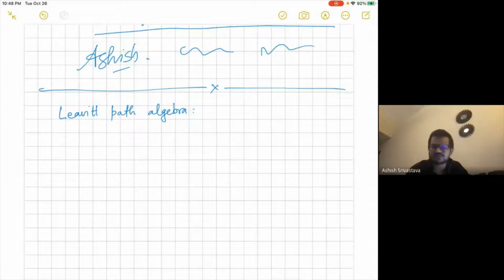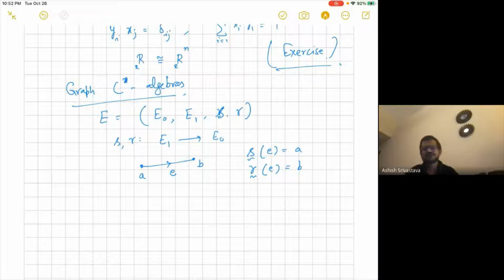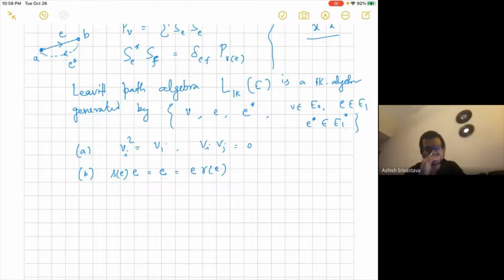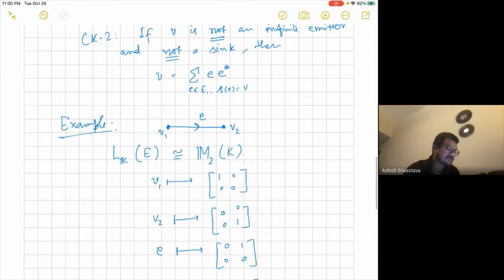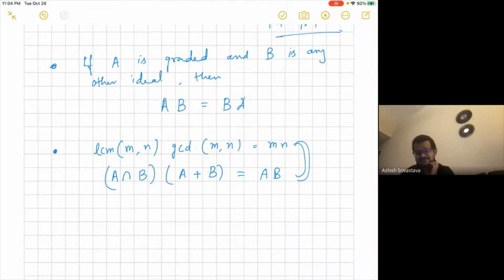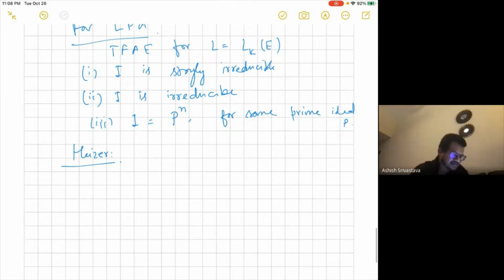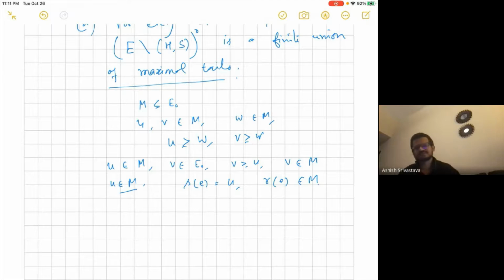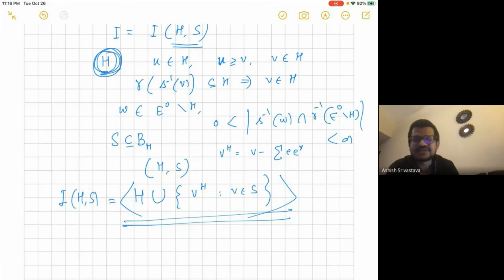KA-6: Prof Ashish Srivastava, USA - Leavitt path algebras and factorization of their ideals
Speaker: Prof. (Dr.) Ashish Srivastava, St. Louis University, St. Louis, USA
Title: Leavitt path algebras and factorization of their ideals
Abstract: In this talk we will discuss Leavitt path algebras and factorization of their ideals in terms of various special types of ideals.

27th International Conference of the International Academy of Physical Sciences (CONIAPS-XXVII)
On
Recent Advances in Pure & Applied Algebra (RAPAA-2021)
organized by
Department of Mathematics, NIT Jamshedpur